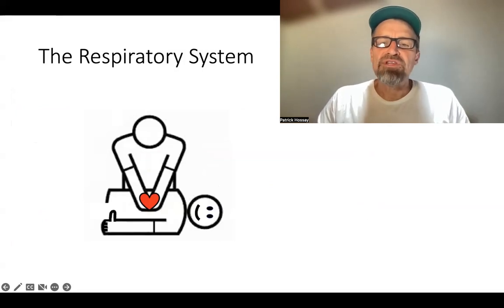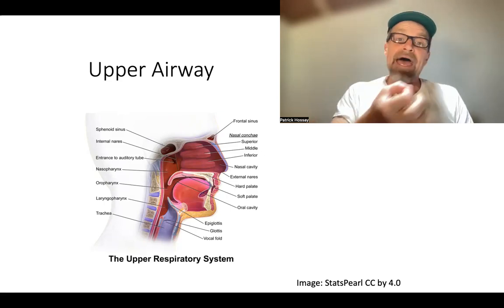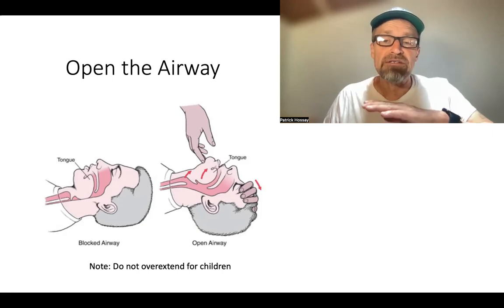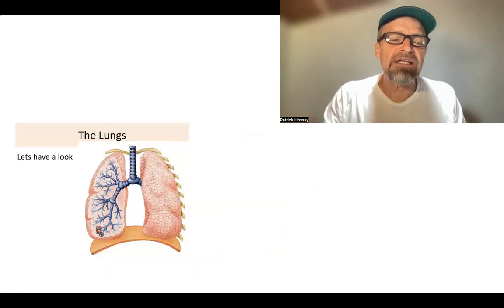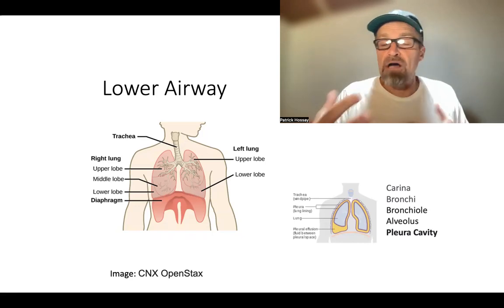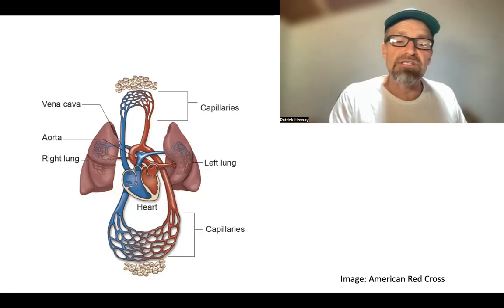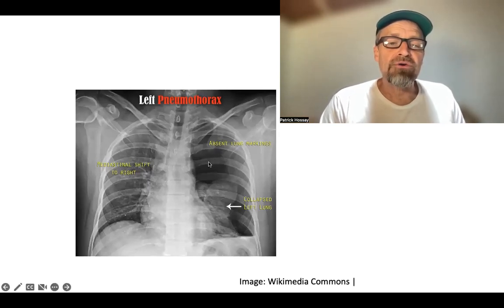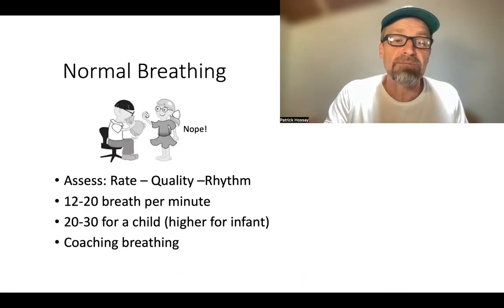2 The Respiratory System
This video covers the basic of the respiratory system in preparation for our first in-person session on CPR/AED. This material will also be important background for future topics.